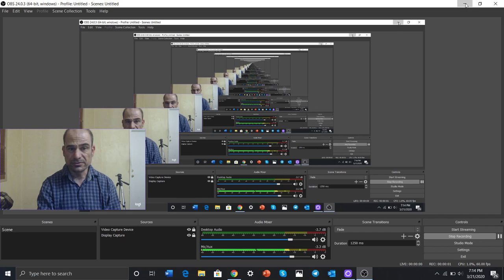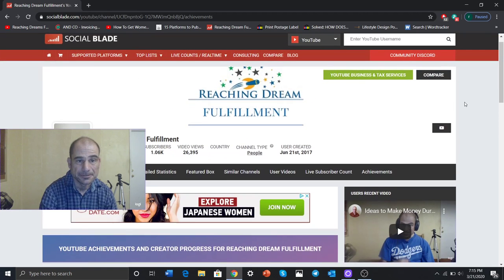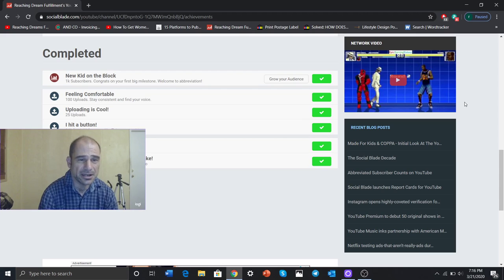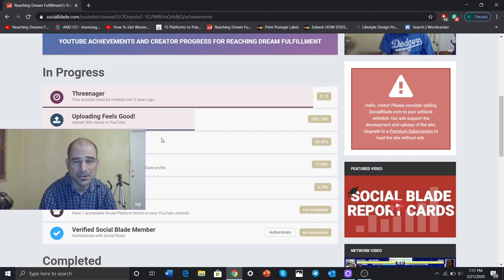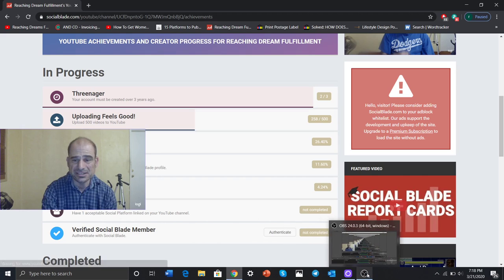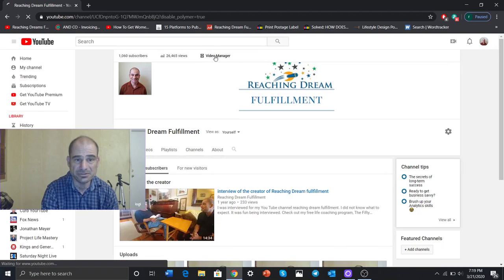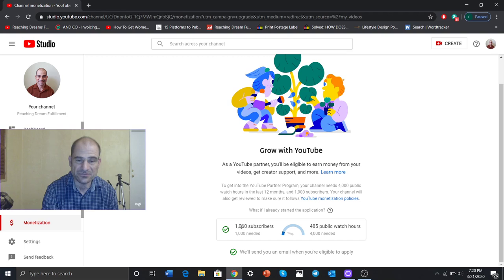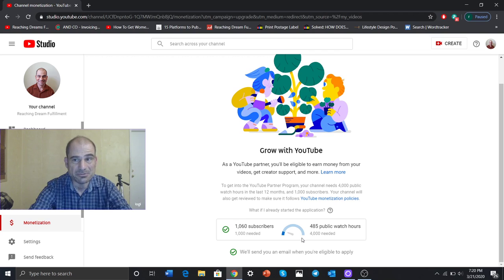My You Tube goals and accomplishments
In this video I examine the current status of my You Tube channel.